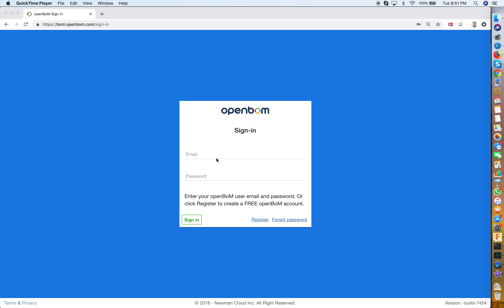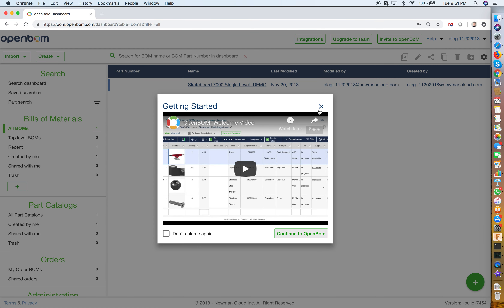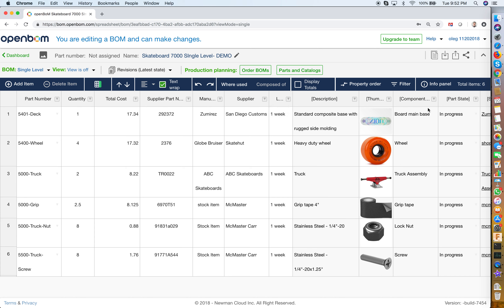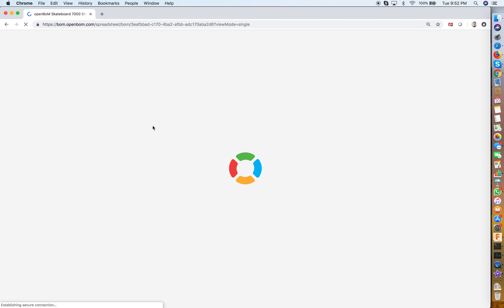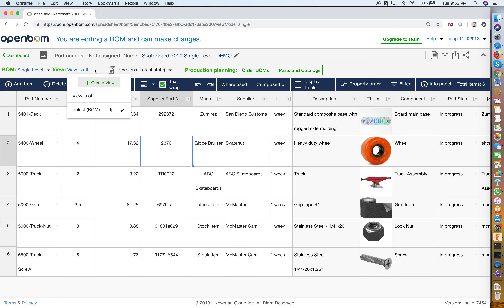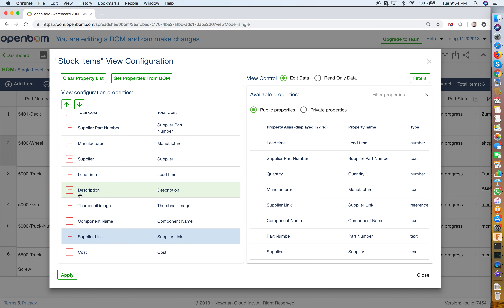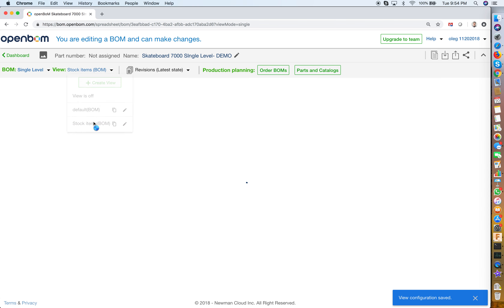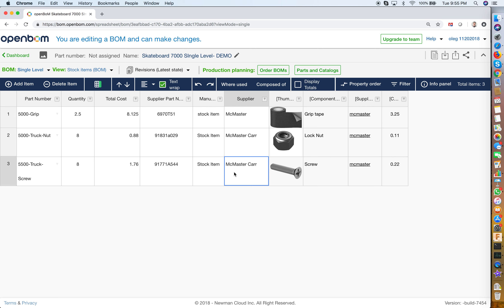OpenBOM - new registrations, user defined views and filters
This video shows few OpenBOM highlights from November 2018 release : 1/ instant registration process; 2/ user defined views with filters.